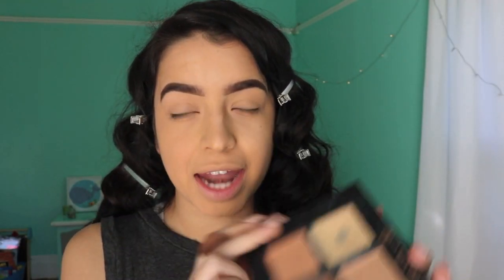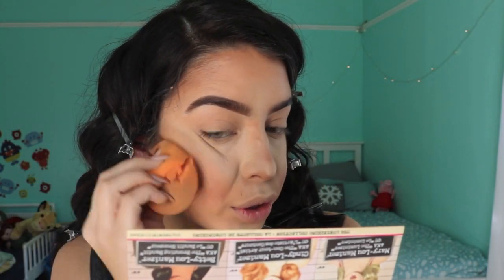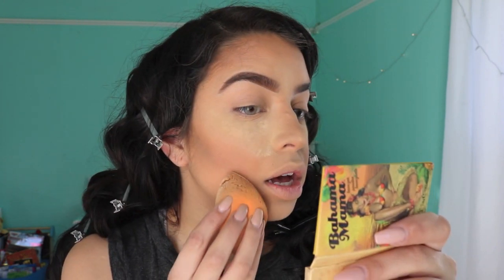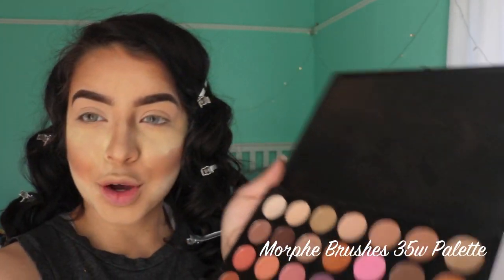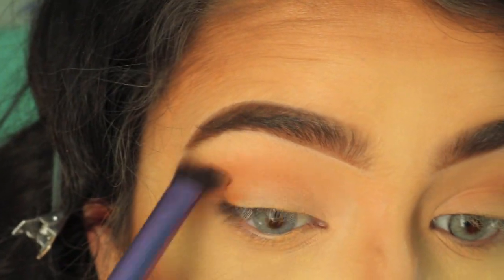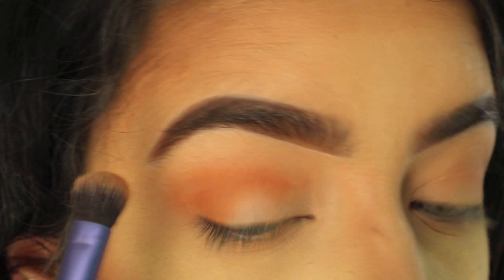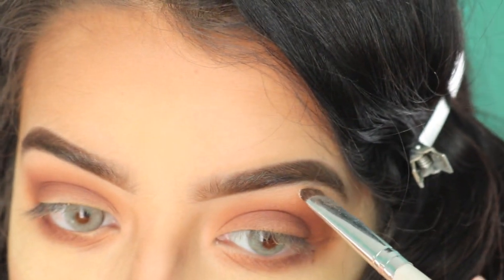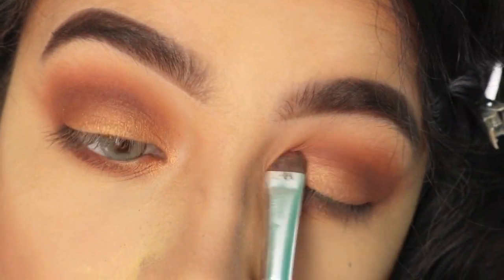Get Ready With Me | New Years Eve Look